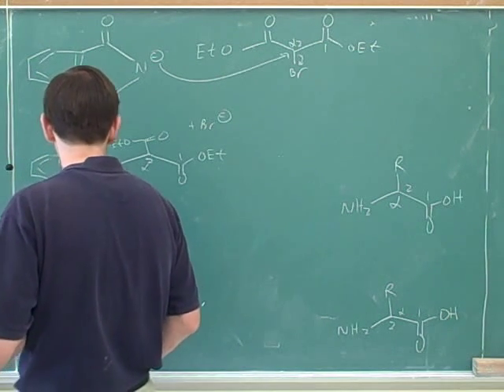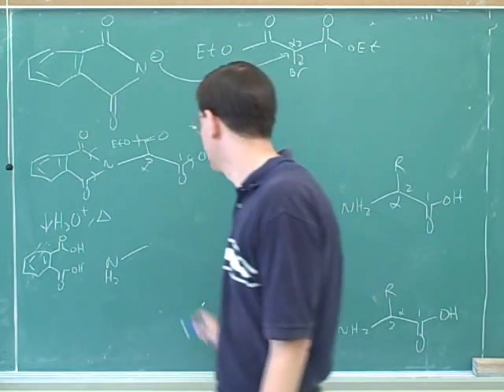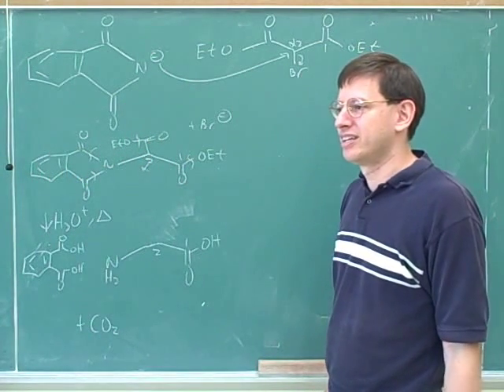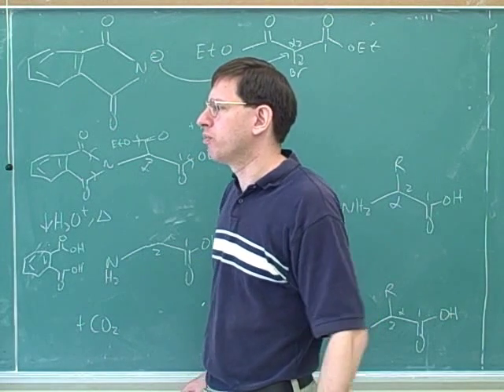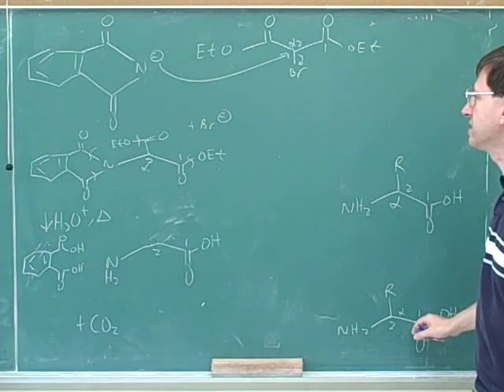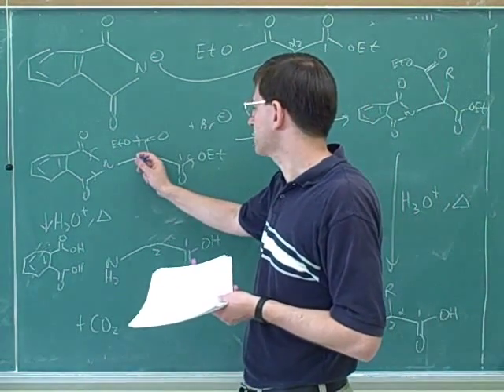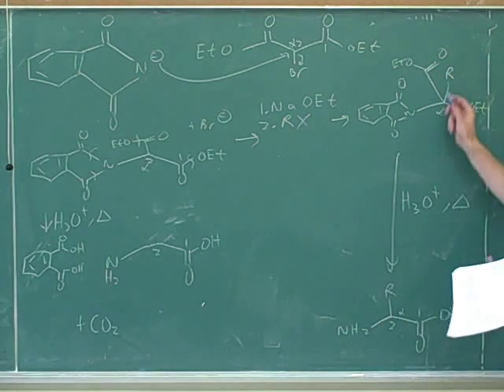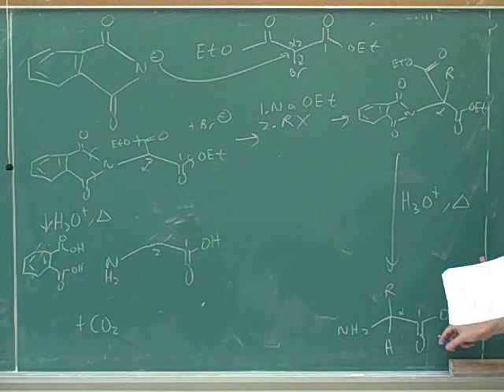Amino acid and polypeptide synthesis (2)